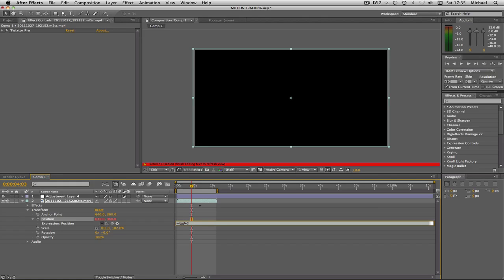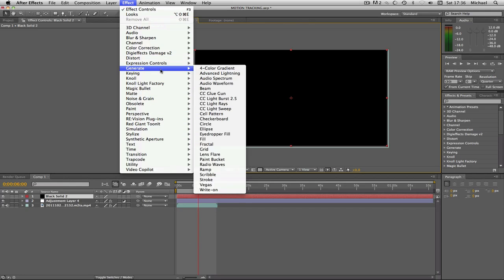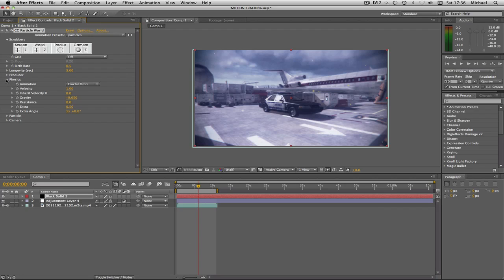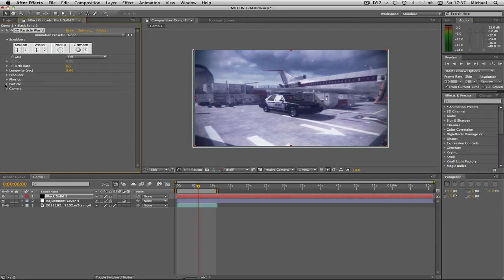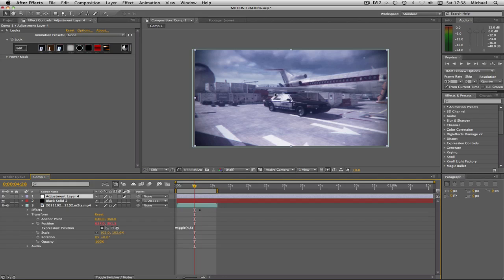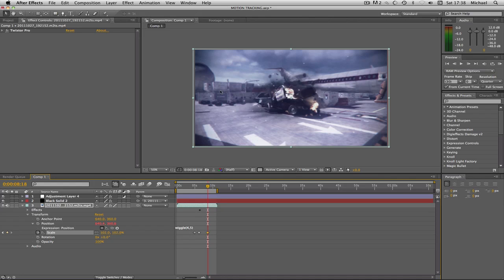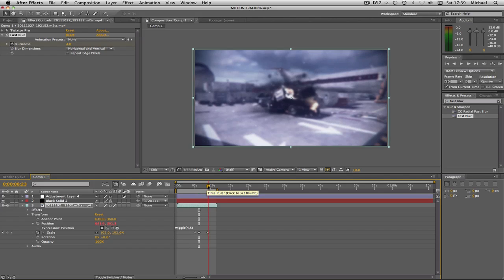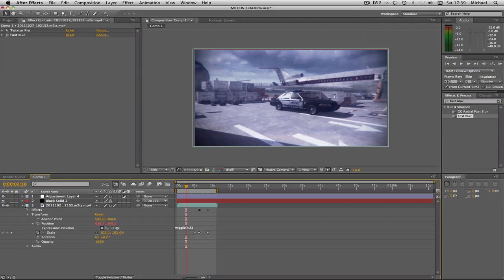After Effects Tutorial: Adding Particles to your Gameplay FOOTAGE!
Learn how you can add Particles to your footage using CC Particle World in Adobe After Effects!

Features:
- Video Tutorials
- Custom LUT Packs
- Business advice for freelancers!
- & More
Equipment Used in This Video:
Blue Snowball (Desk Mic)